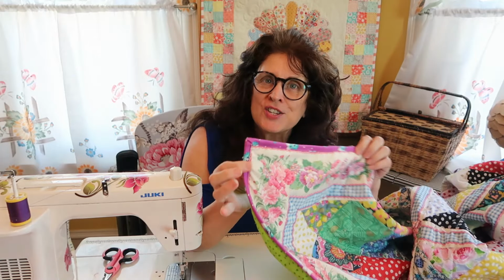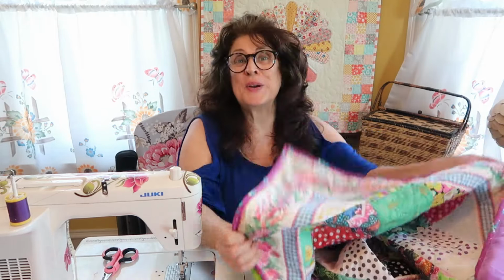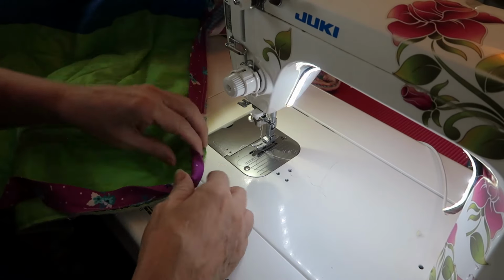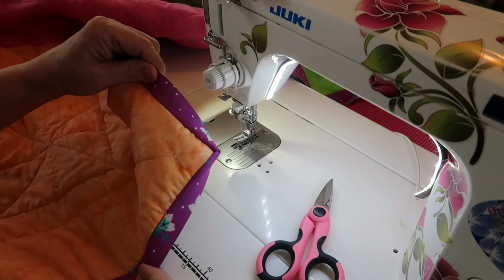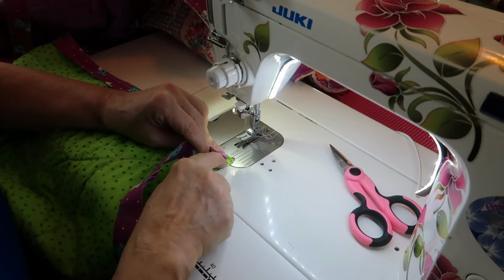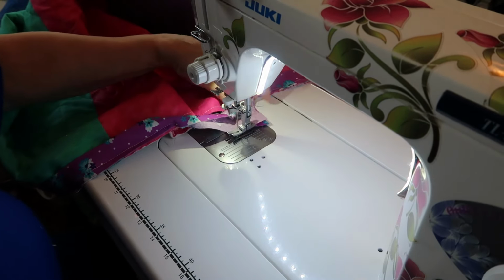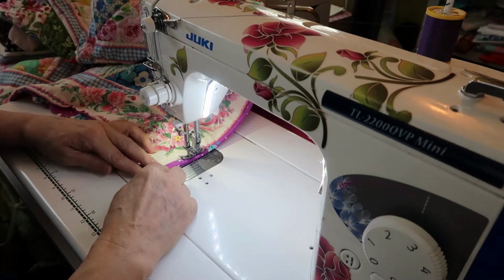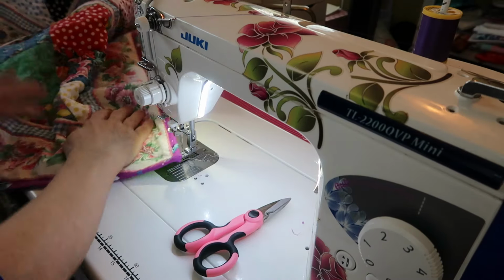PART 10 ~ MITERED BOUND CORNERS ~ FINISHED!! Back to Basic quilt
I've enjoyed teaching these last 10 tutorials for this super easy beginner quilt ~ ready to be pieced and quilted and finished on a basic beginner sewing machine:)  Hope you have learned a little something along the way;)

Join me for Truelove Family stories (which I have many, as a mother of 10 kids), Mothering Autism, with our Maxwell on our many fun car rides, and Free quilting class and sewing lessons! And as in a 'classroom' setting, my tutorials are approximately 1/2 hour+ long. So Join me in my home sewing room, out and about and trying to make all sorts of quilted goodies! Be aware ~ I like to chat and probably repeat myself over and over, (and stutter sometimes), and if this annoys you, then view elsewhere - but, if patient, you hopefully will learn a new method or technique and get an insight into a very large family and their crazy fun:)